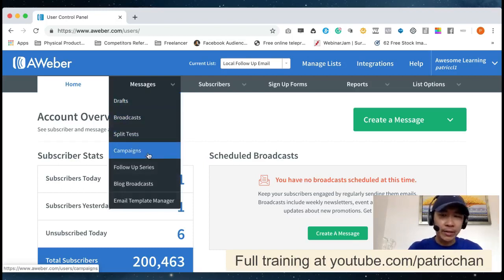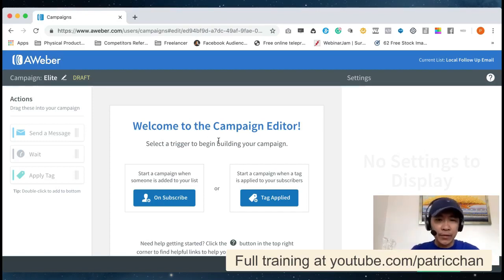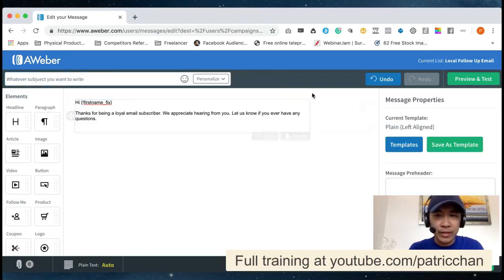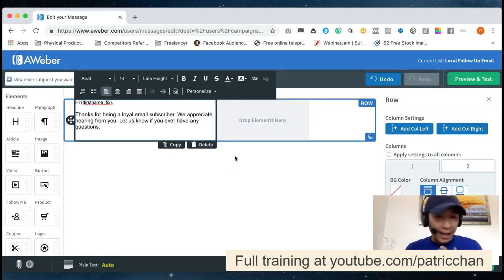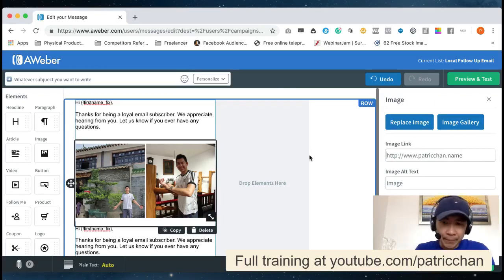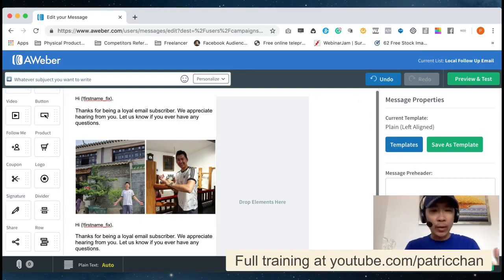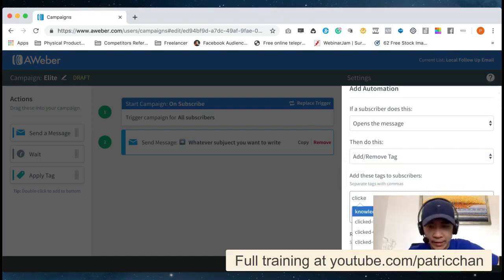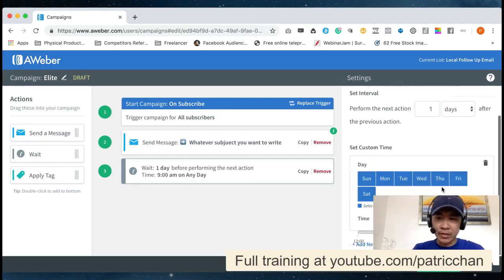How To Create An Email Campaign To Follow Up On Automation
- Patric Chan's official webpage for more free online business training.

This is extracted from coaching session I did for my clients, the full video is available

In this coaching session with my students, I teach about getting sales for your offer on automation with an email follow up campaign. The secret is by using an autoresponder software, like sendaweber.com to send out sequential emails to your leads, based on the intervals you've set.

The International Player Book: To get my best-selling book today and 4 free bonuses, go